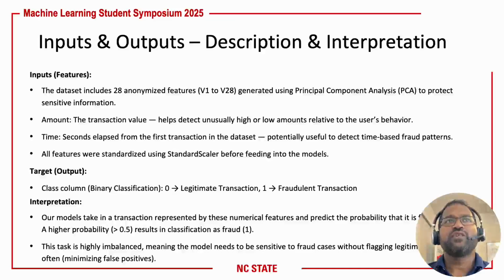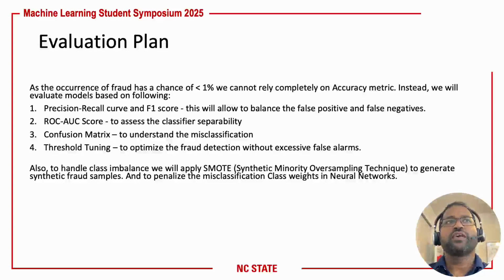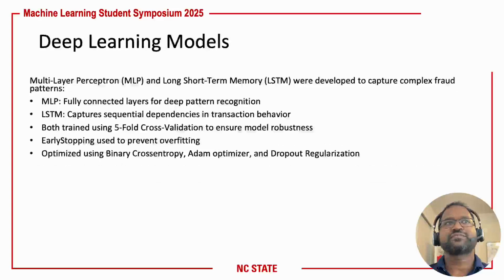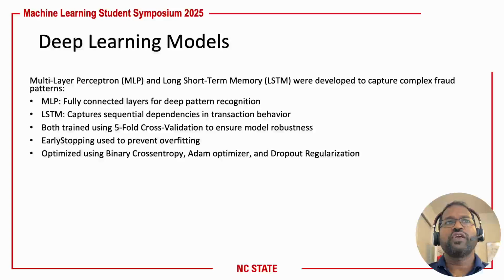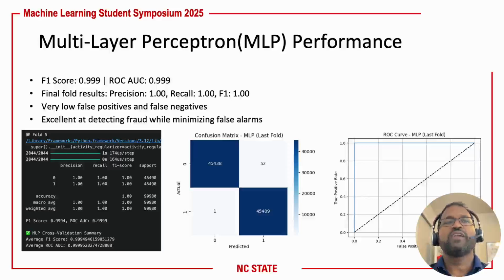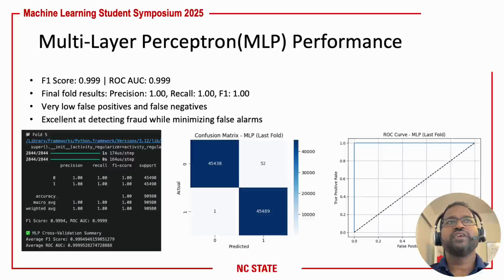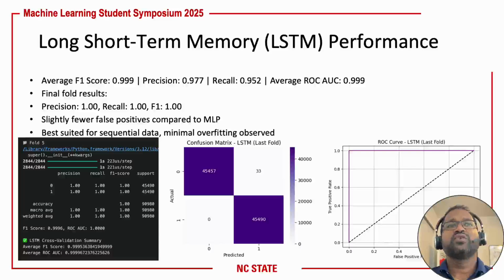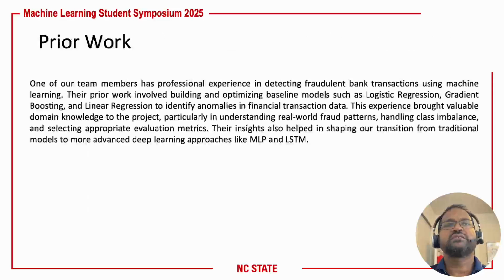NCSU - MLSS - Credit Card Fraud Detection Using Deep Learning